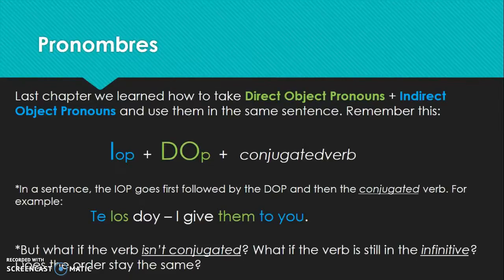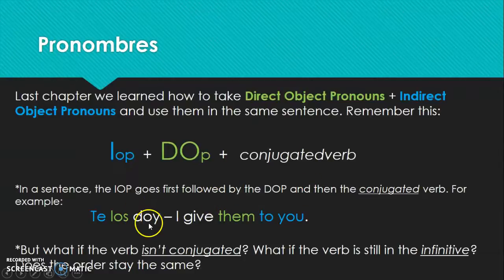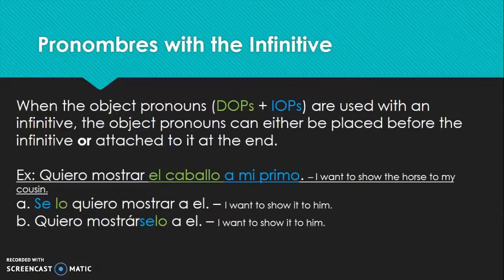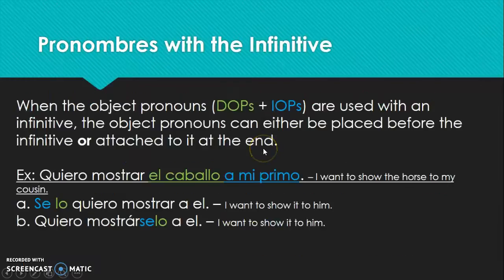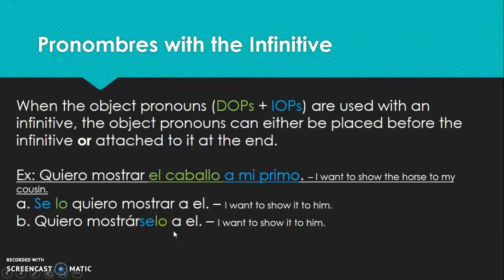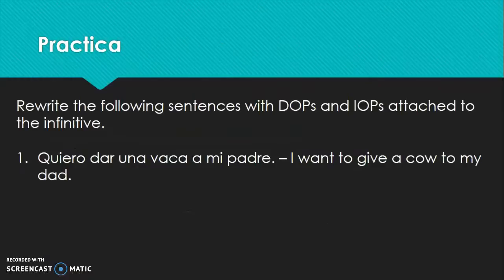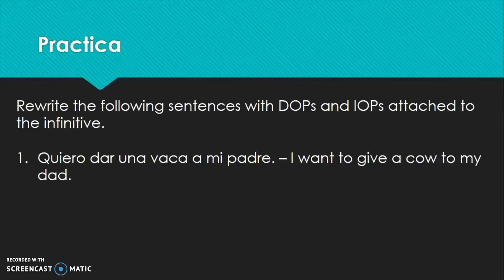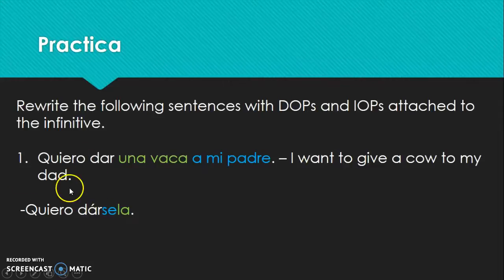PBS Flipped Classroom - Span. II - Capt 8 - Pron w/ Infintve